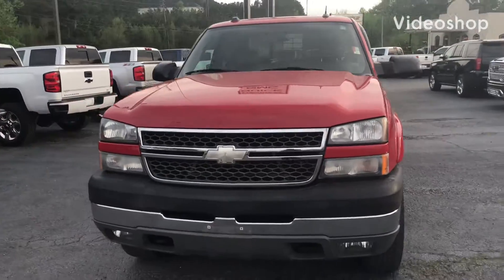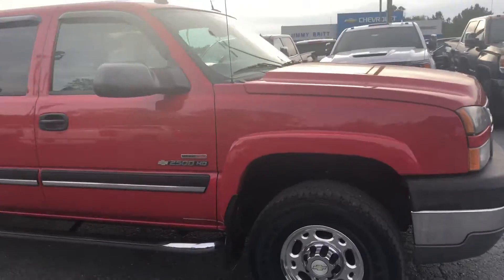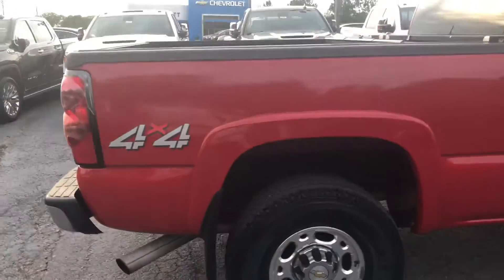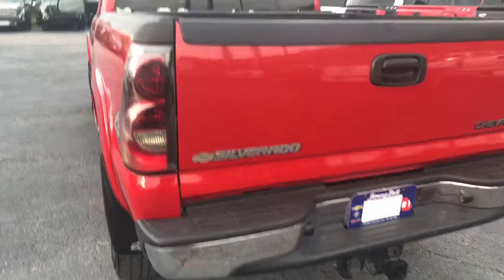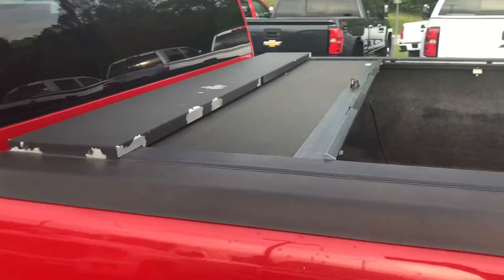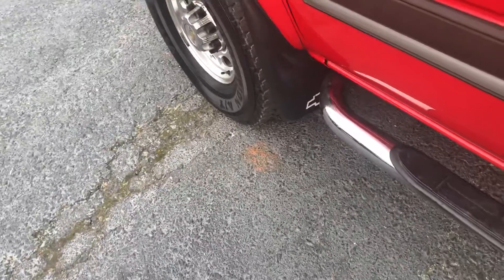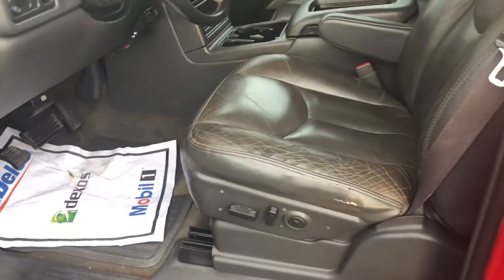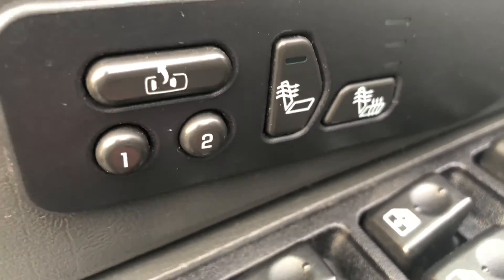Eric check out this Silverado